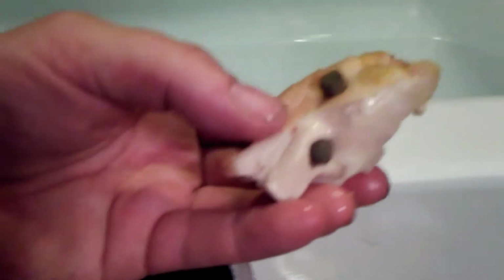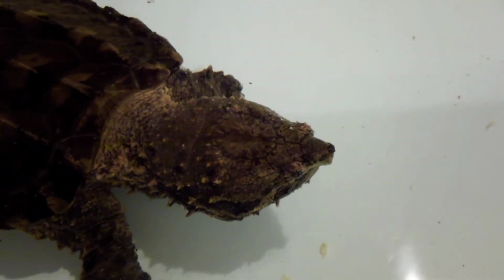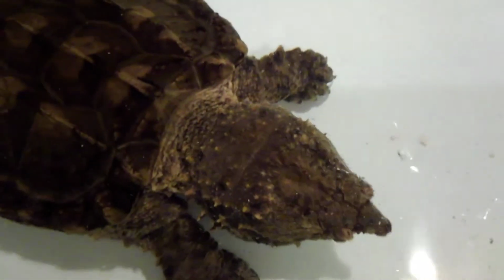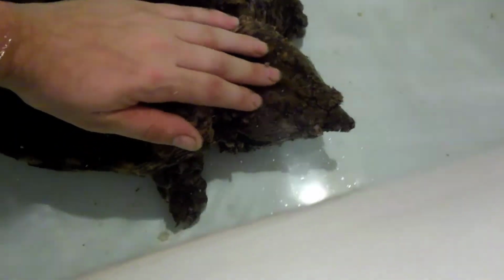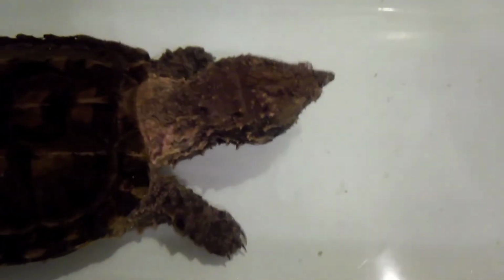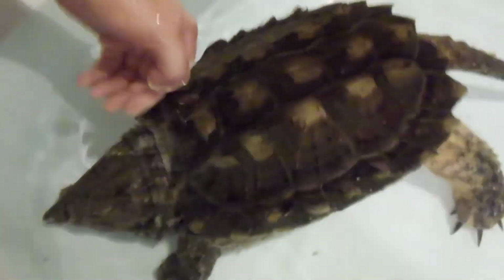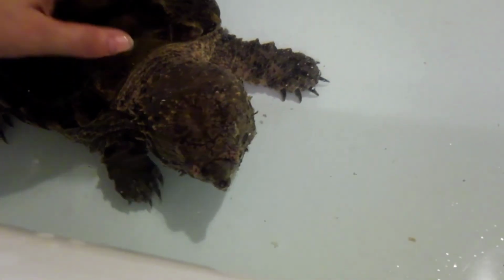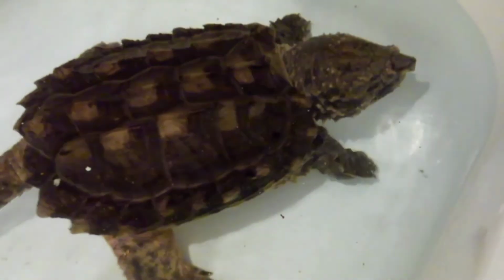tips to tame a snapping turtle part 4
4th video of the "tips to tame a snapping turtle" series.